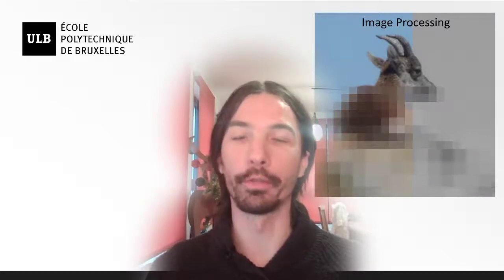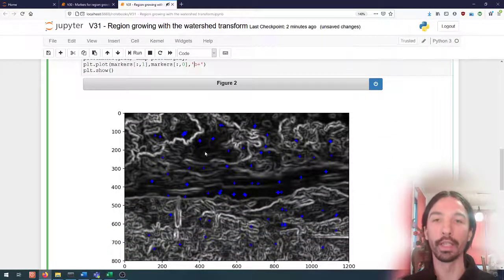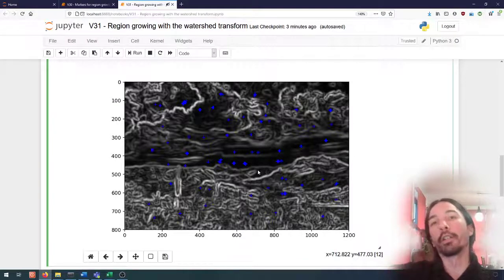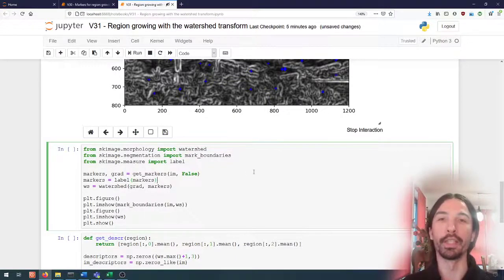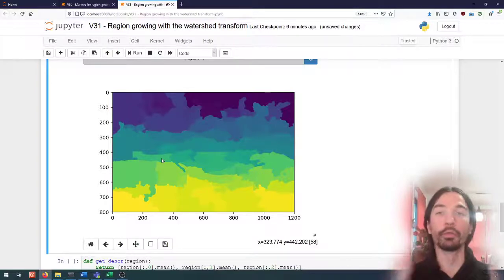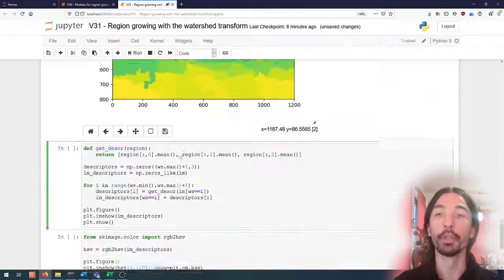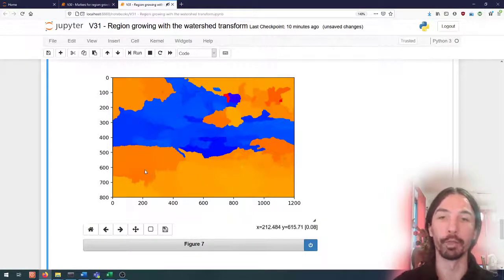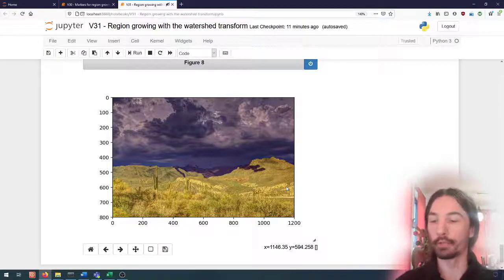Image processing (31) | Image Segmentation | Watershed transform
Using the watershed transform for region growing and segmentation.